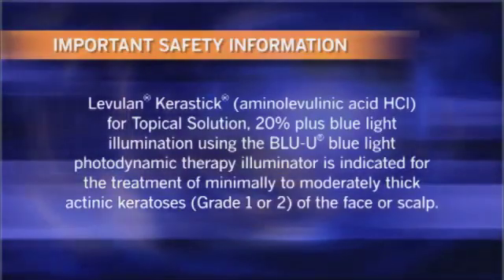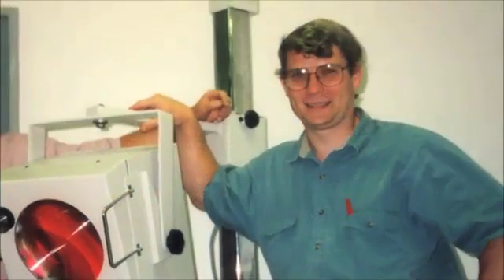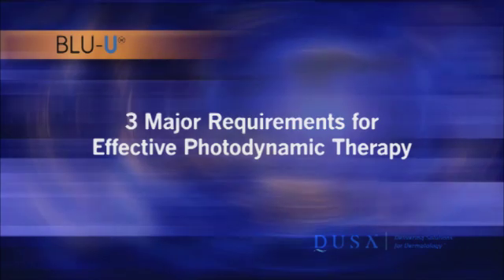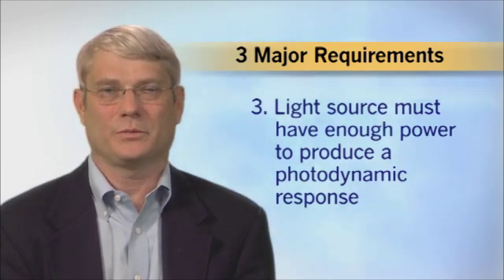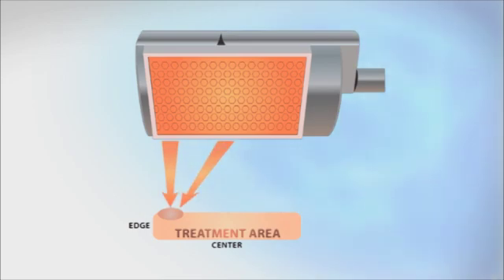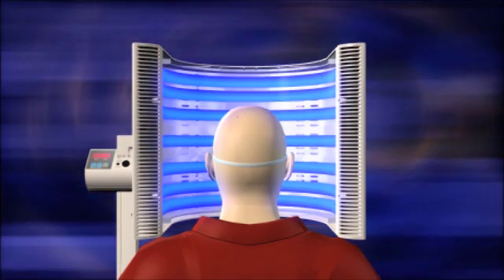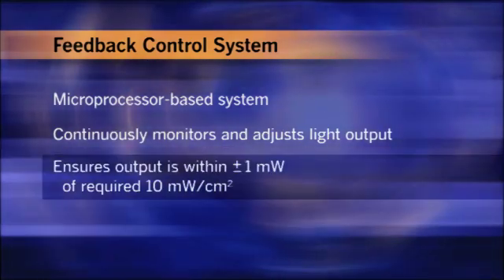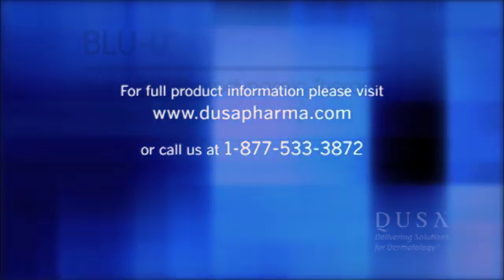Understanding the Science of the BLU-U® Blue Light Photodynamic Therapy Illuminator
Learn more about the science behind the BLU-U® Blue Light Photodynamic Therapy Illuminator The BLU-U Blue Light Photodynamic Therapy Illuminator is a fluorescent blue light generally
indicated to treat dermatological conditions. Learn about the BLU-U's unique design and features and benefits from the inventor himself.